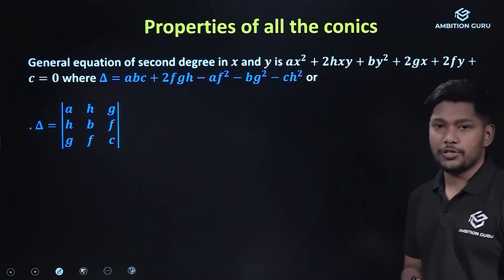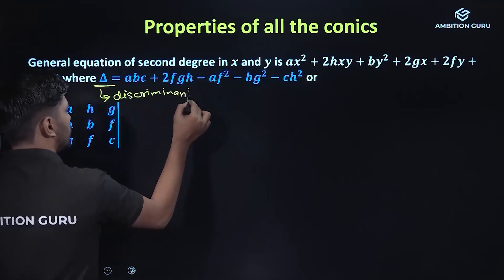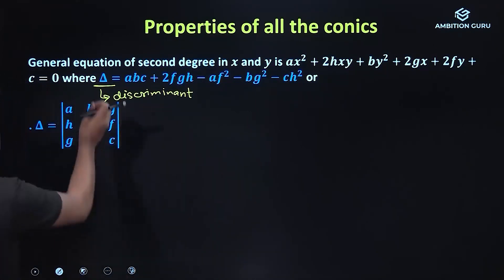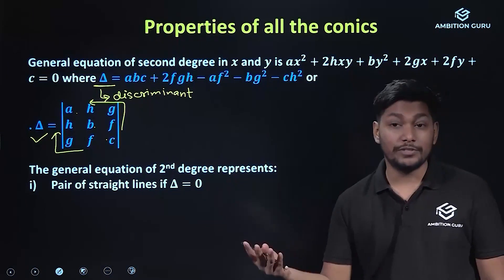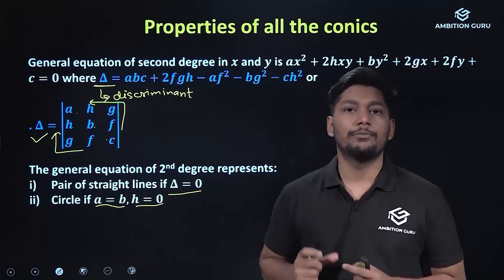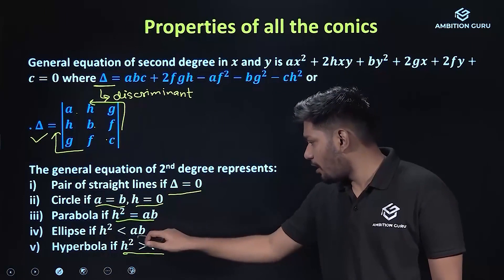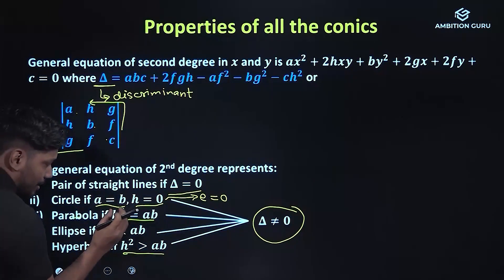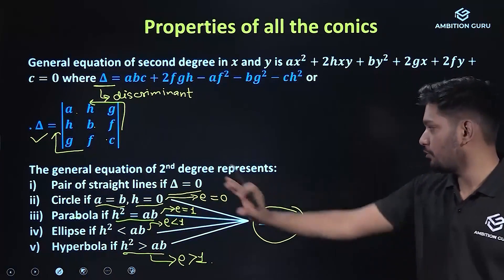Learn the basic properties of all the conics | Ambition Guru